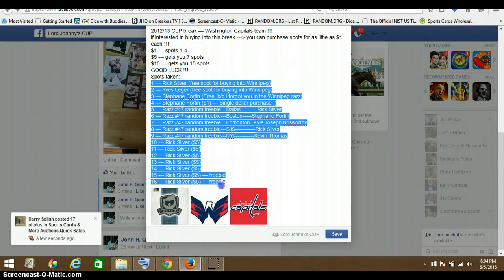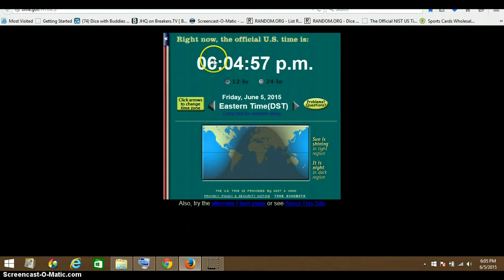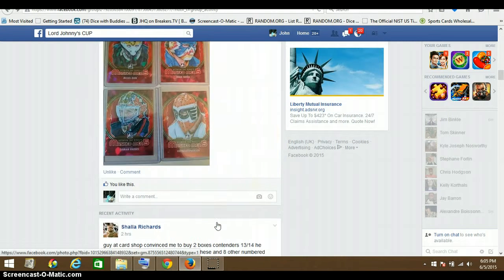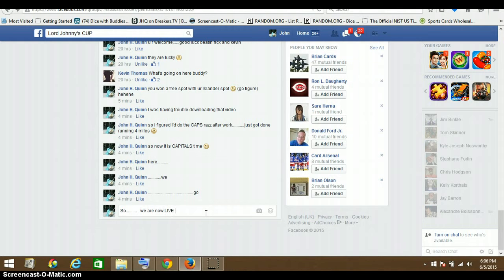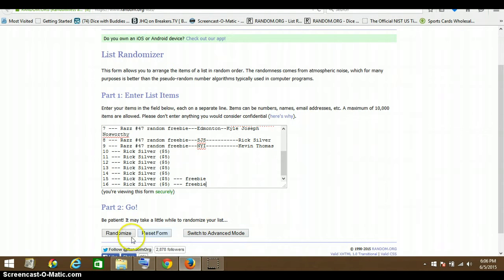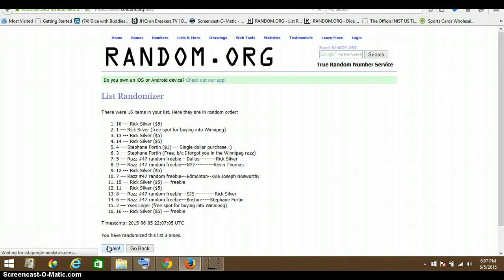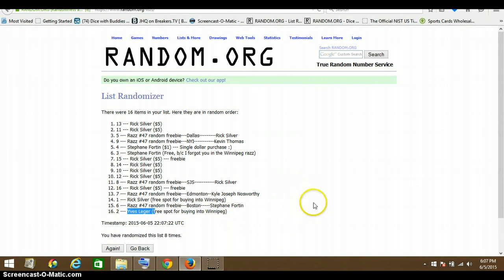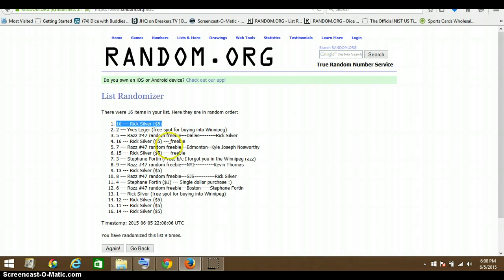Washington Capitals 12/13 CUP razz (1 spot)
Washington CAPS cup ;)